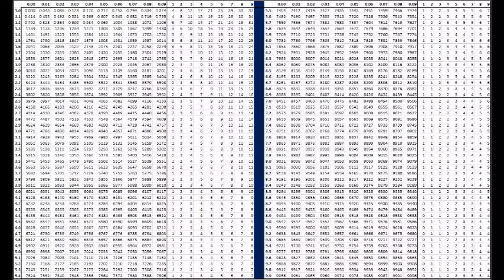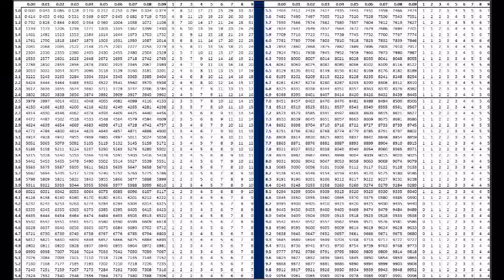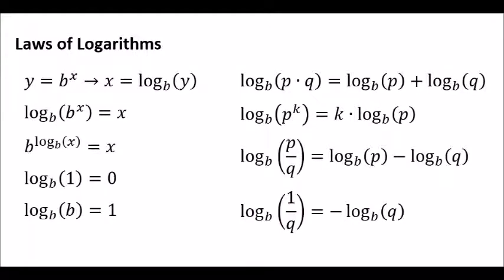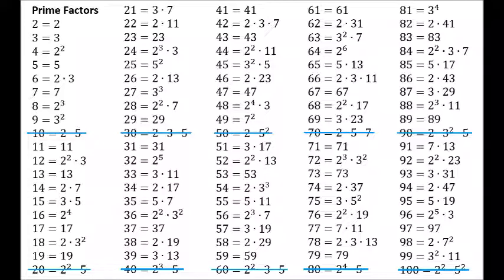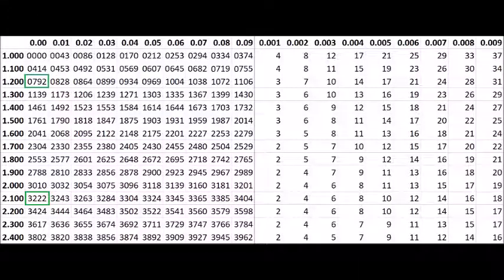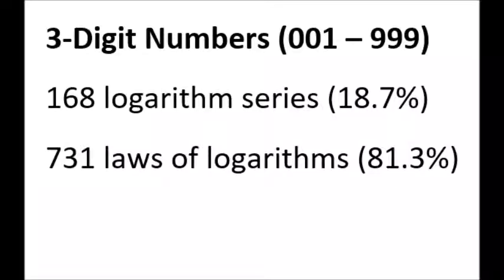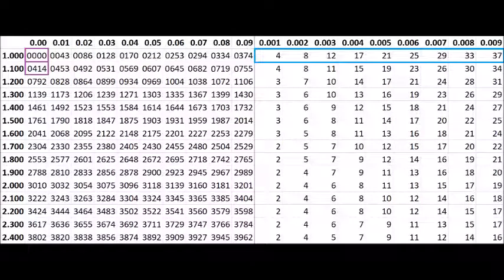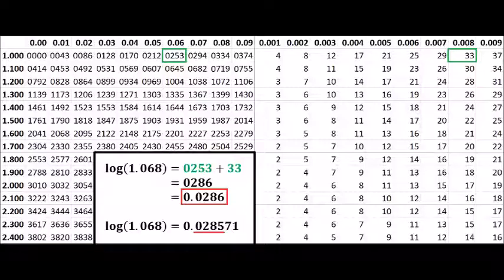Constructing a Table of Logarithms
Constructing a Table of Logarithms: Before the days of electronic calculators, it was difficult to compute logarithms. As such, the values were tabulated on paper for easy lookup. This lesson outlines an approach that could be used to produce log tables more efficiently than running each entry through a series expansion.